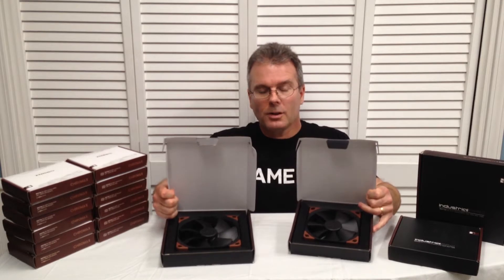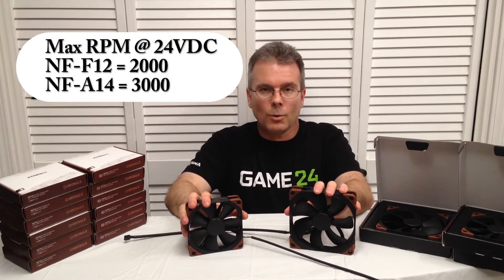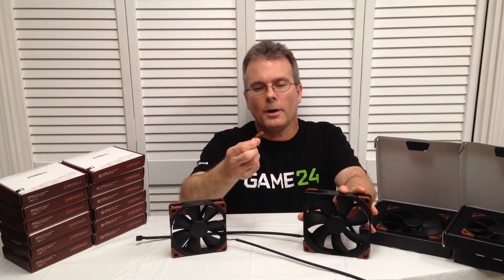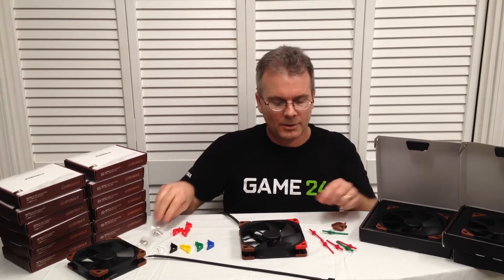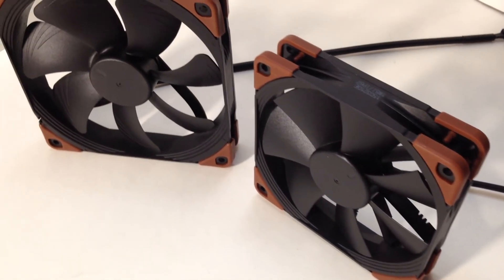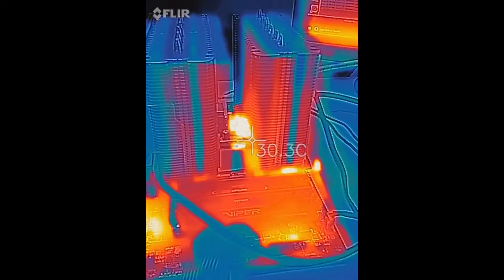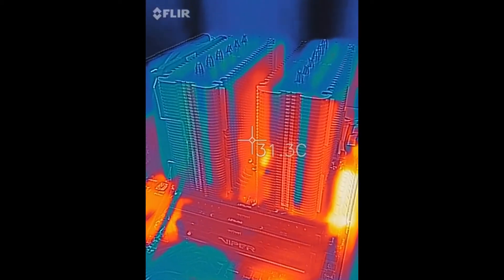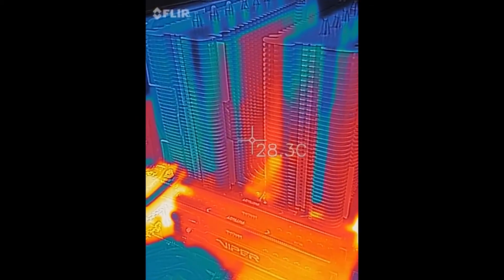Noctua Industrial PPC NF-F12 / NF-A14 Fans Review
This is Overclockersclub review of the Noctua NF-F12 and NF-A14 Industrial PPC Fans.